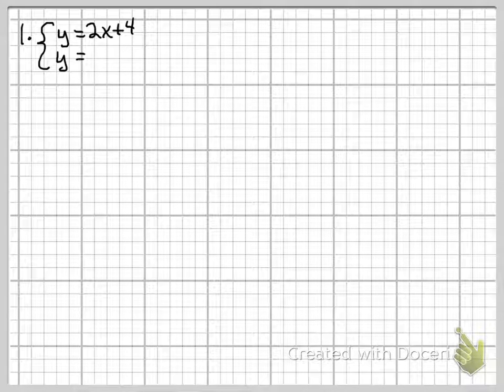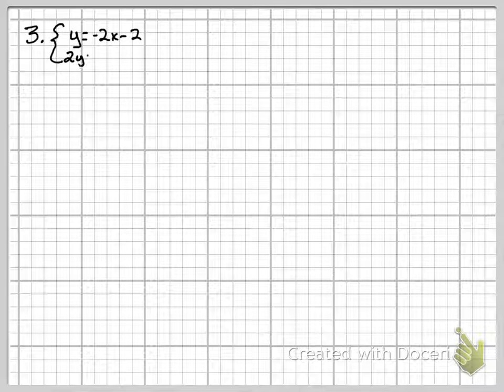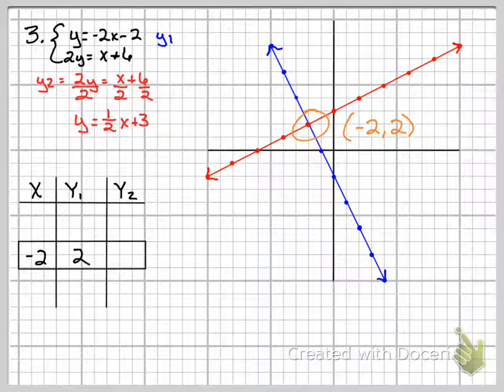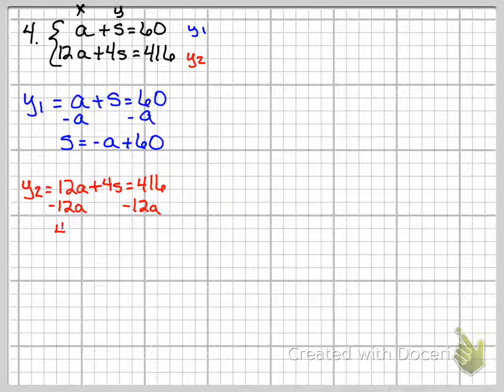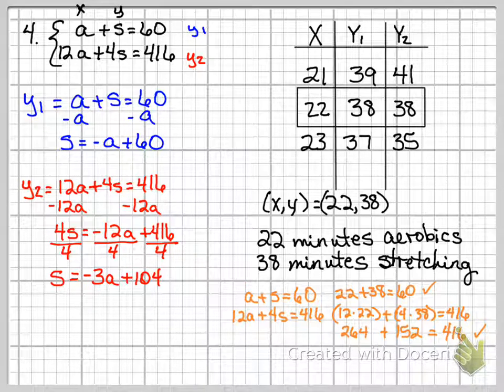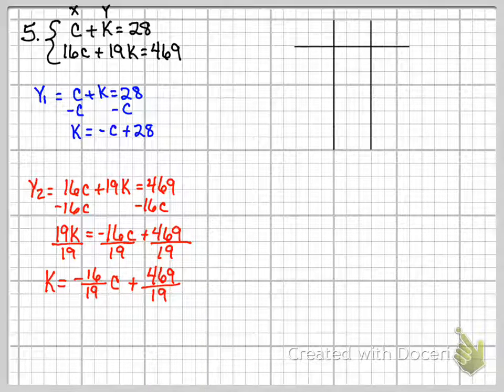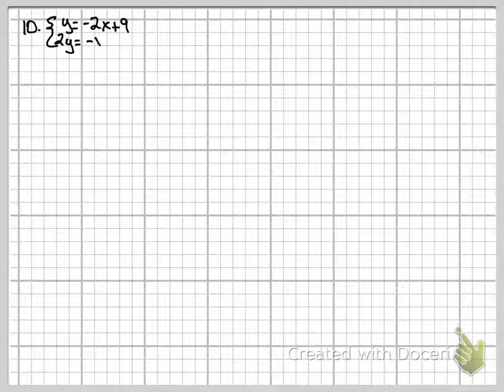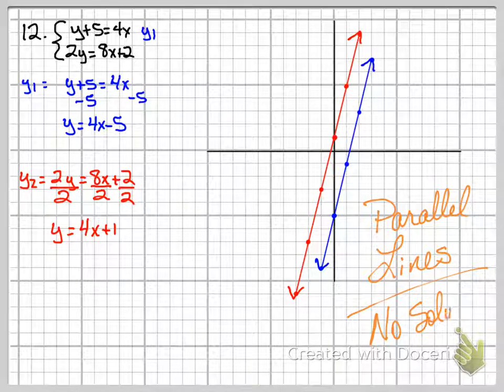A2Reg 3-1A Homework Tutorial